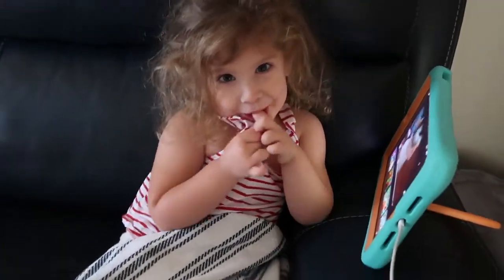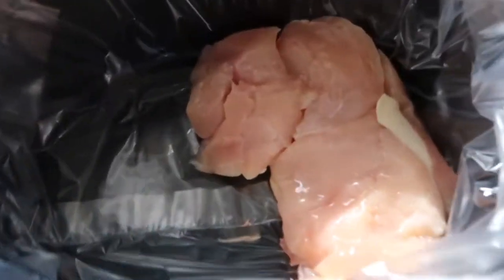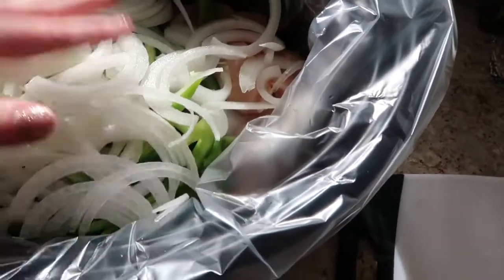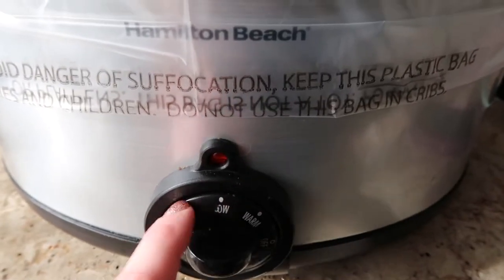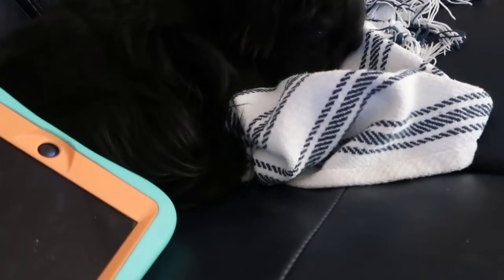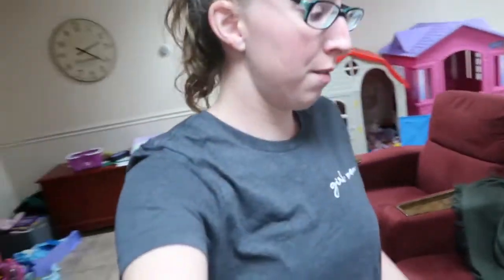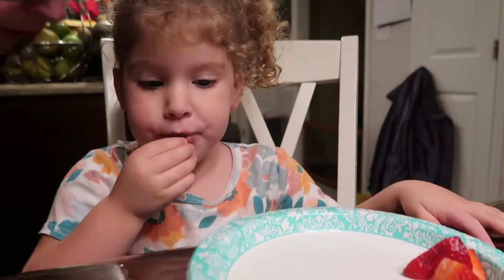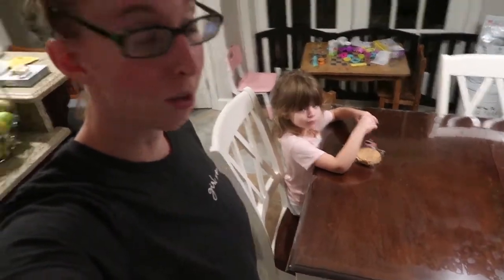Chicken Fajita Crock Pot Meal // Family Vloggers Channel // Stay At Home Mom Vlog // Vlogmas Day 6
mommy cleaning channels,mommy bloggers youtube,daily vloggers channel,stay at home mom day in the life,mom vlogs on youtube,daily vloggers channels,stay at home mom routines 2022,day in the life of a stay at home mom 2022,weekly grocery haul,mom vlog